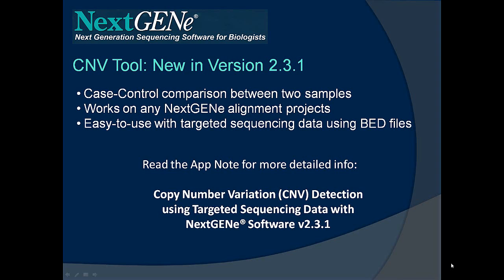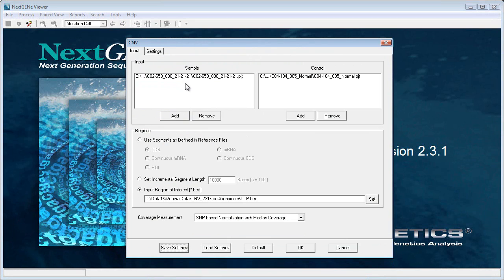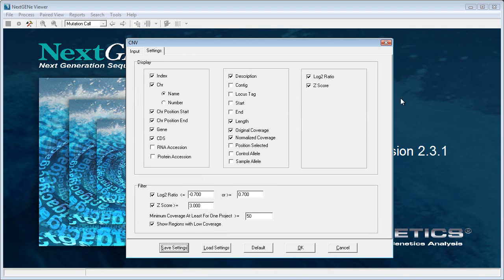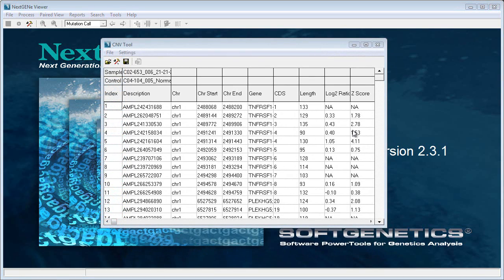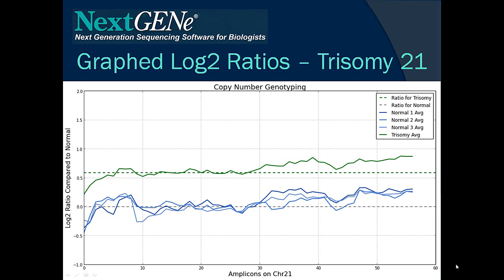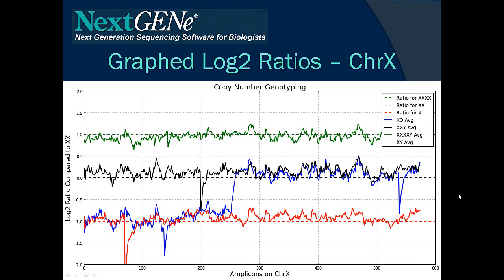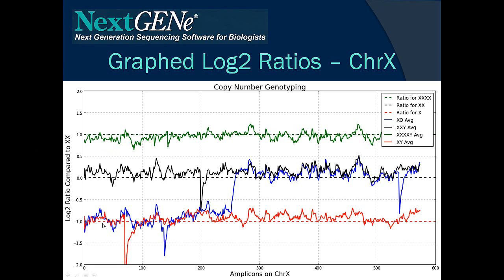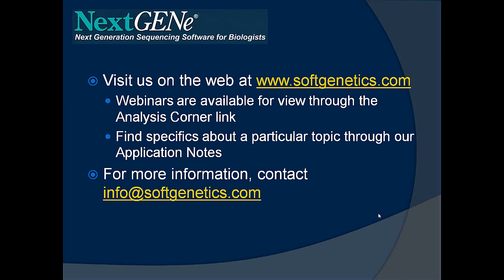Copy Number Variation Analysis with NextGENe using Ion Torrent AmpliSeq™ data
Demonstration of the CNV Tool using data from Ion Torrent Ampliseq™ Panels.